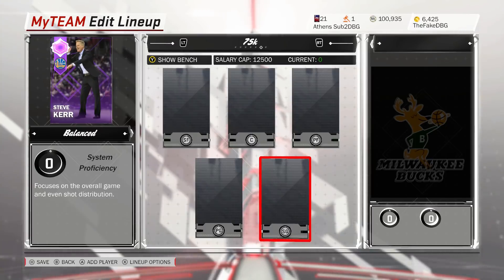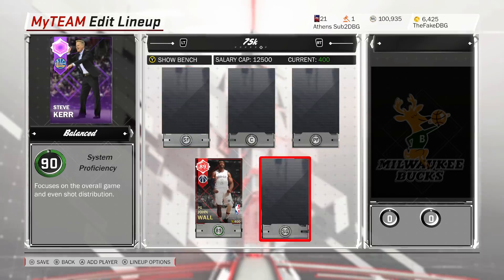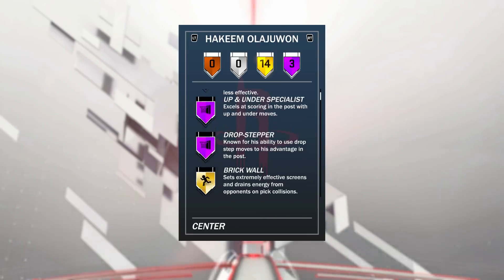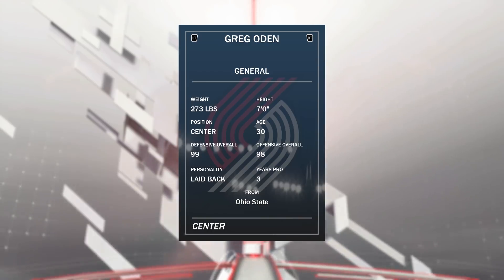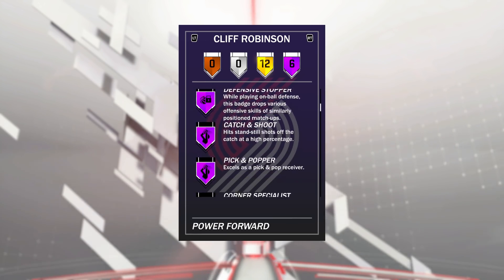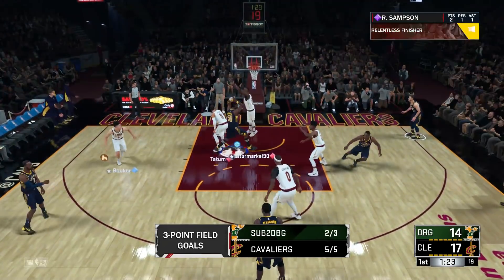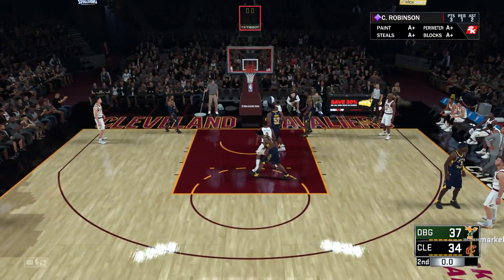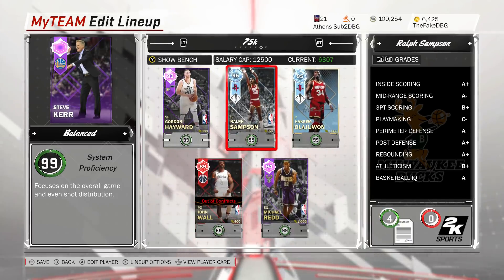THE MOST OVERPOWERED 75K BUDGET SQUAD! Ft. 4 DIAMOND CARDS!! | NBA 2K18 MyTEAM Squad Builder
THE MOST OVERPOWERED 75K BUDGET SQUAD! Ft. AMETHYST DAVID  THOMPSON  | NBA 2K18 MyTEAM Squad Builder. In this video we do a 75k squad builder in nba 2k18 myteam. This team is really good and it is under the salary cap and also under 75k mt. This team contains 4 diamond cards which includes arguably the best cheap dynamic duo in the game of greg oden and mike conley. This is one of the best cheap teams in nba 2k18 myteam